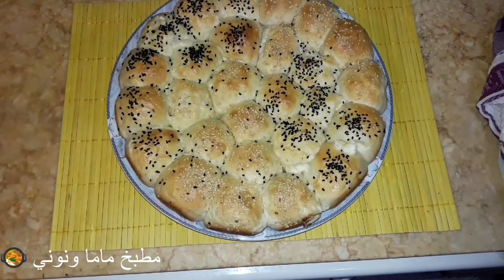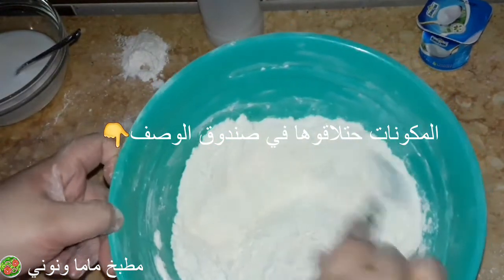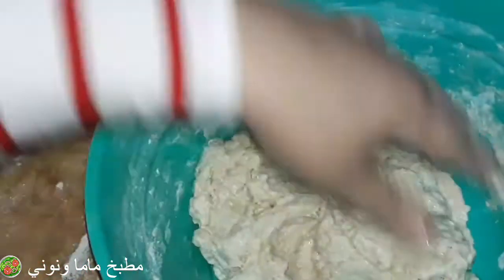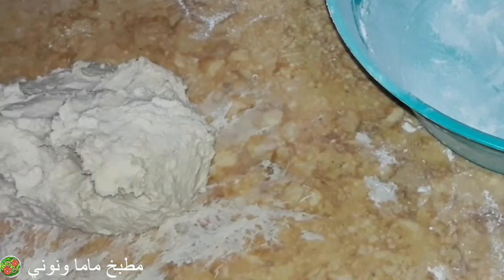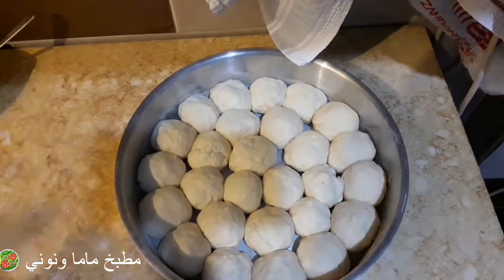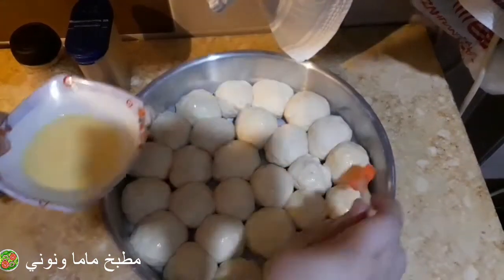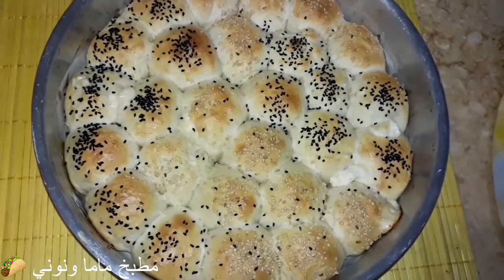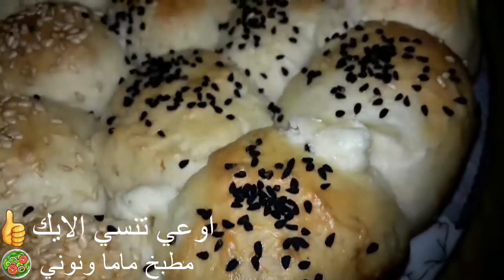خلية النحل بالجبنة هشه وطرية للفطار والعشاء اسهل طريقة واحلى طعم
العجينة
دقيق
خميرة
لبن
مية
سكر
ملح
زبادي
الحشو
جبنة فيتا
جبنه مثلثات
حبنة موتزريلا
ريحان
حبة البركة
سمسم
بيضه
لبن